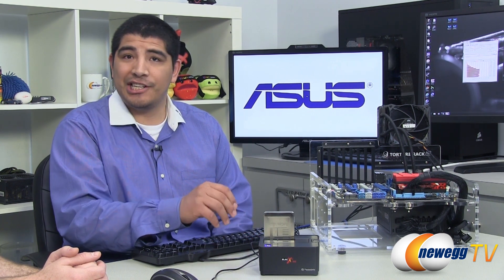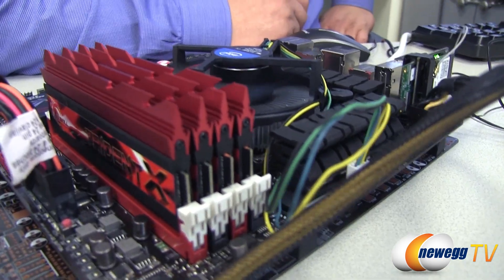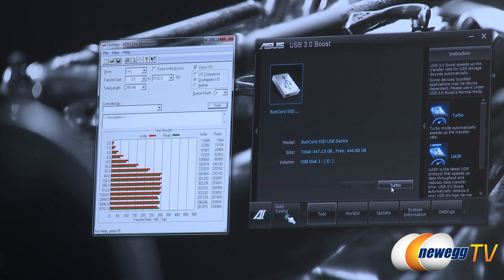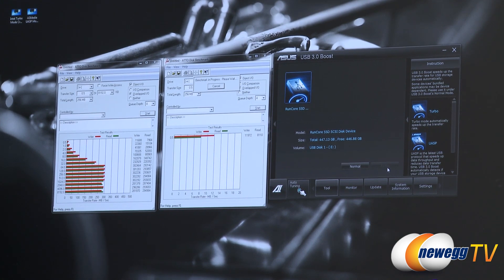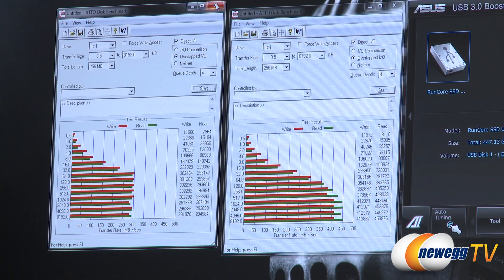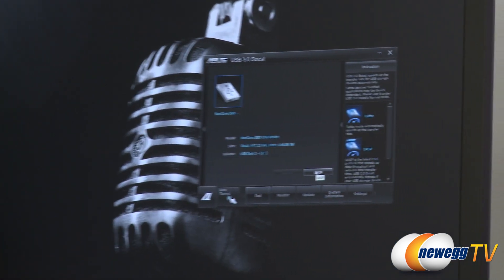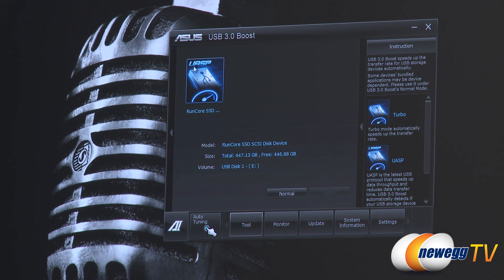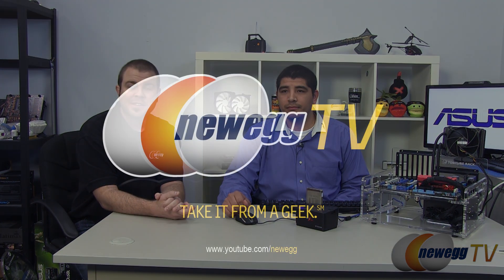Newegg TV: ASUS USB 3.0 Boost UASP Demonstration on the Z77 Platform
Today J.J. from ASUS is back (he never really left actually) to talk about the USB 3.0 Boost feature on the Z77 platform, which allows for faster read/write speeds and enhanced functionality from USB 3.0 connected devices. Enjoy!

- Credits -
Camera: Kyle, Anna, Mr. Lam
Editing: Kyle, Anna
Host: Paul
Special Guest: J.J. from ASUS